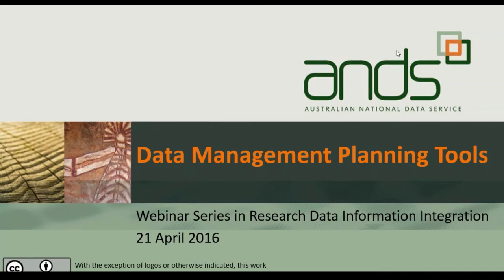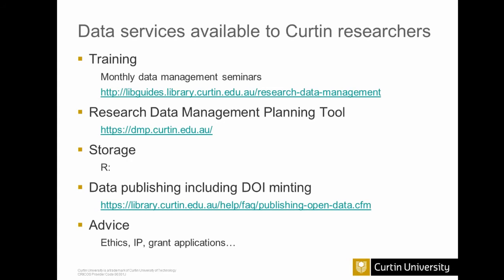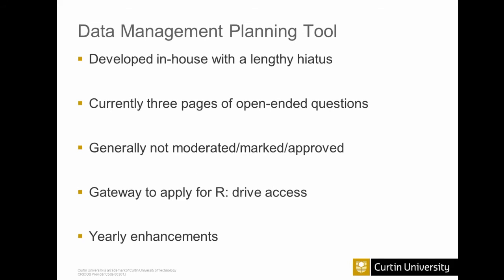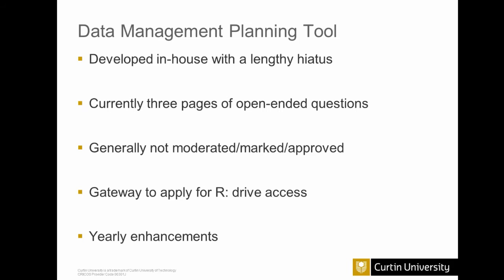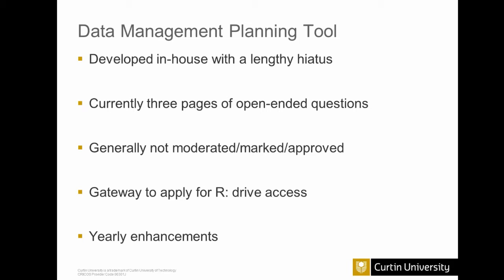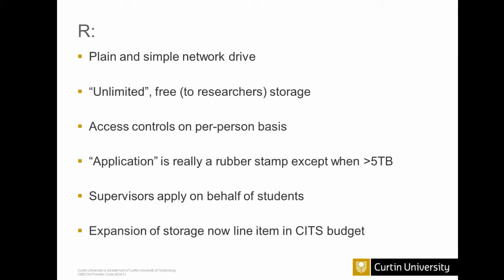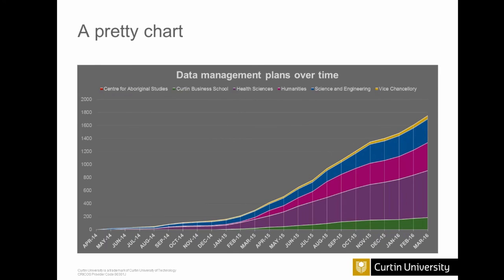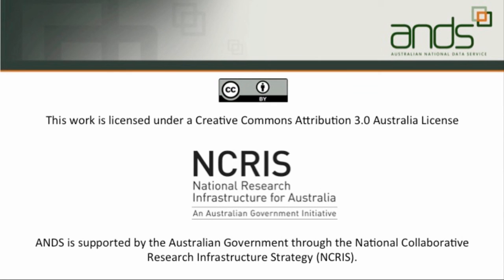Data Management Planning Tools presented by Matthias Liffers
Mattias Liffers - Coordinator, Research Services, Curtin University Library gives insight to the DMP tools available to researchers at his institution reflecting on uptake, incentives, technical requirements and plans for the future.

This webinar is the first in a new data infrastructure series designed to explore and exchange information about the technical infrastructure used to manage data at Australian research institutions.